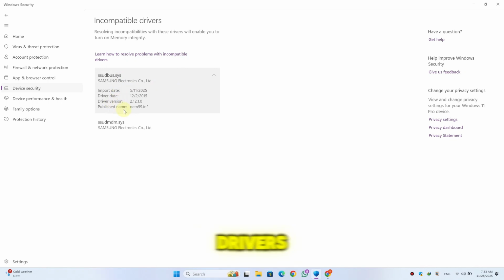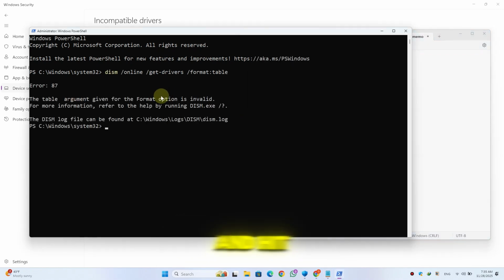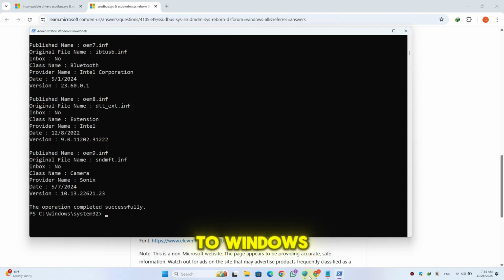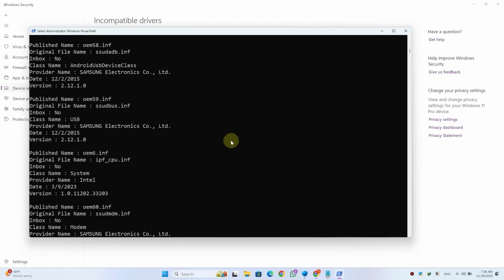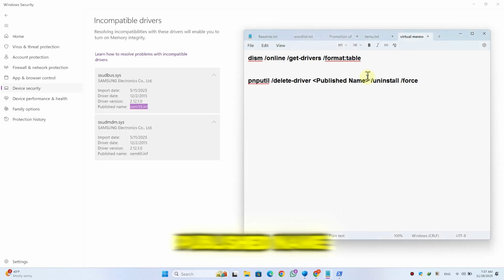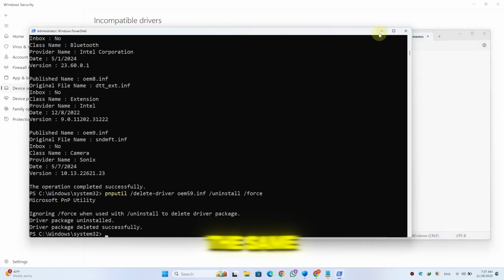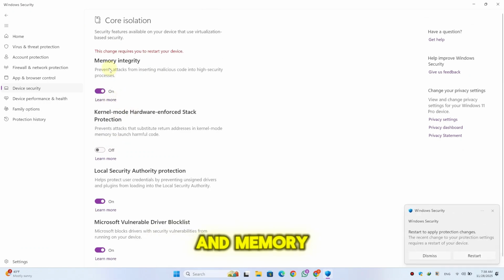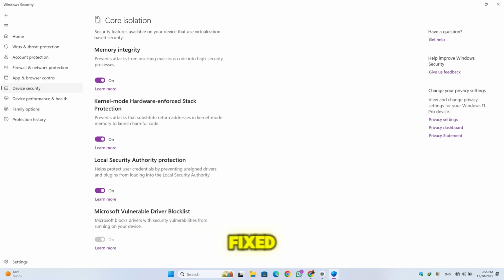Fixed: Memory integrity is off. Your device may be vulnerable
Are you getting the Windows security warning “Memory Integrity is Off. Your Device May Be Vulnerable”? In this step-by-step Windows 11/Windows 10 tutorial, I’ll show you how to fix Memory Integrity, how to enable Core Isolation, and how to remove incompatible drivers that stop Windows Security from turning on this important feature.

*Command*
*1st*

dism /online /get-drivers /format:table

*2nd*

pnputil /delete-driver (driver's published name) /uninstall /force

In this video, you will learn how to:
✔ Fix “Memory Integrity won’t turn on”
✔ Enable Core Isolation in Windows Security
✔ Remove or update incompatible drivers
✔ Turn on Virtualization (VBS / Hyper-V) in BIOS
✔ Improve Windows 11 device security and system protection
✔ Fix Device Security warnings and security vulnerabilities

This guide helps you resolve:
🔧 Memory Integrity off error mo
🔧 Memory Integrity greyed out
🔧 Windows Security Core Isolation not working
🔧 Your device may be vulnerable notification

Make sure your PC is fully protected by following every step in this video.